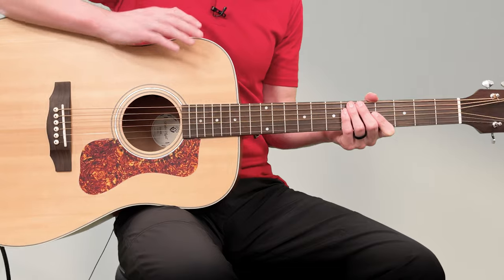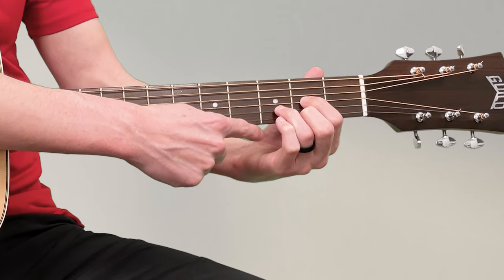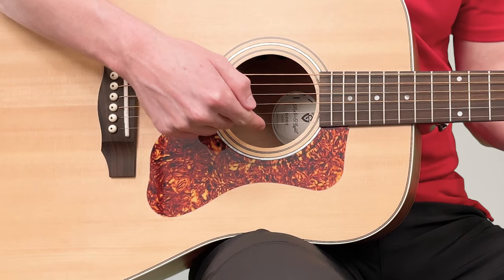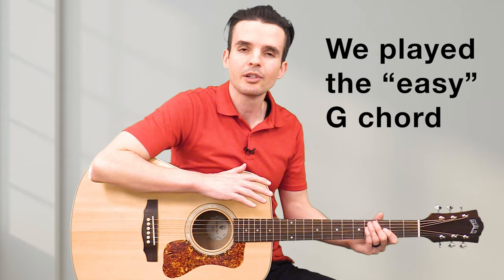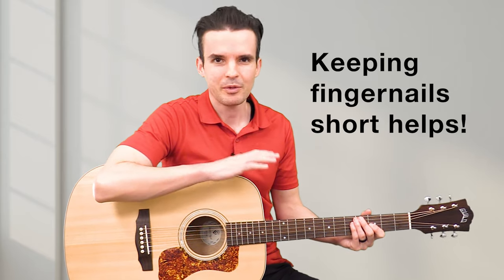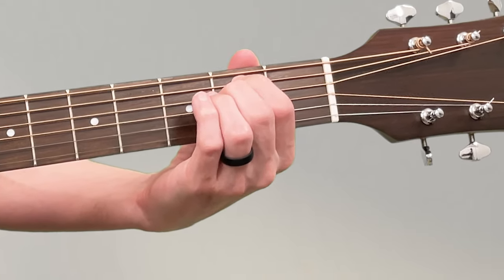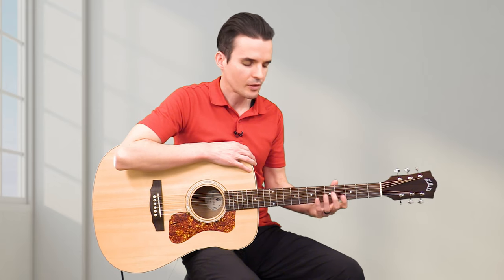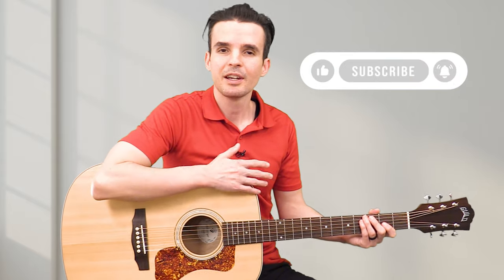🎸 BEST First Beginner GUITAR Lesson | Acoustic Guitar Lessons for Beginners | Guitarincrease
Video guitar lessons for beginners start here! This should be everyone's first guitar lesson on YouTube (First Acoustic Guitar Lesson). In this guitar increase video guitar lesson you will learn: how to hold the guitar properly, how to hold a guitar pick, how to play chords, specifically how to play the G chord, C chord, D chord, and Em (Eminor) chords, and how to strengthen your fingers for playing guitar. This video guitar lesson is with a real guitar instructor (real guitar teacher) with more than 20 years of experience playing guitar and teaching guitar.

🎸 In this video we play an "easy" G chord and an "easy" C chord using only 3 strings. After practicing for a few weeks, you might be ready for the full six string G chord and C chord. You can learn those chords in this video guitar tutorial 👇

🎸 I also have a playlist of beginner guitar tutorials you can watch here 👇

I used a Dunlop Nylon .38 mm pick. I used D'Addario XT strings. I used GHS Fast Fret. I wore a silicone wedding band ring because they don't make noise on the guitar like steel rings do.

Chapters:

0:00 Intro
0:08 How to hold the guitar
0:52 Neck angle
1:04 String note names
1:29 Frets
1:51 Thumb placement
2:27 How to hold a guitar pick
3:24 Strumming the strings
4:05 Finger numbers
4:17 Finger placement
5:11 First guitar chord
6:34 Easy G chord
7:01 C chord
7:57 Fix muffled sound
8:58 D chord
10:43 E minor chord
12:20 How much practice time?
13:26 Guitar exercise for beginners
15:21 Closing

guitar increase guitar lesson guitar lessons guitars how to play guitar learn to play guitar acoustic guitar guitarincrease increase guitar speed finger dexterity play guitar faster play guitar better guitar practice routine guitar exercise guitar exercises exercises for guitar exercises for playing guitar faster play better guitar play gitar giutar learning guitar beginner intermediate guitar lesson guitar tutorial advanced guitar tutorials playing guitar cover learn any style of guitar guitar chord guitar chords on guitar acoustic guitar electric guitar guitars acoustic lesson for beginners @guitarincrease guitarincease guitar incease guitarincrese guitar increse guitarincreese guitar increese guitarinkrease guitar inkrease  🎸